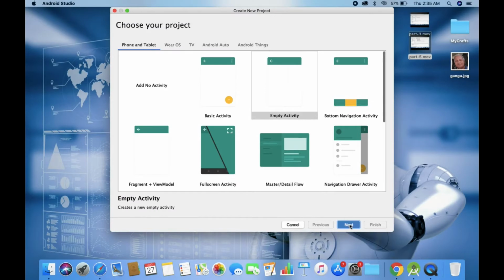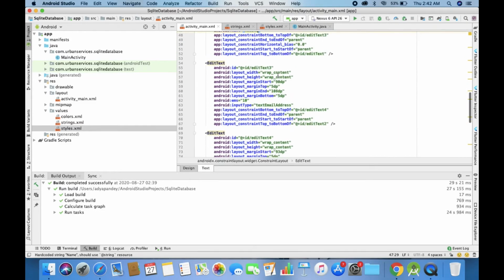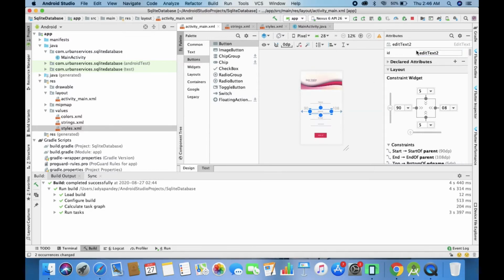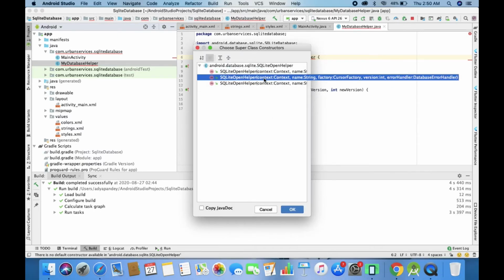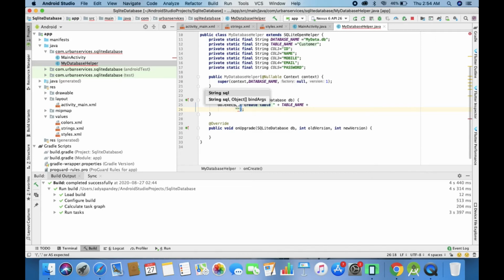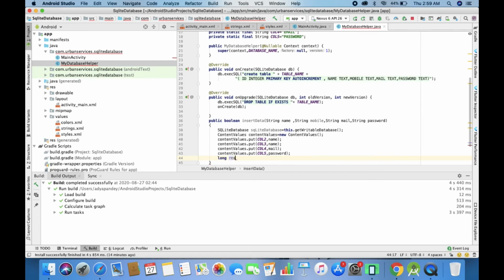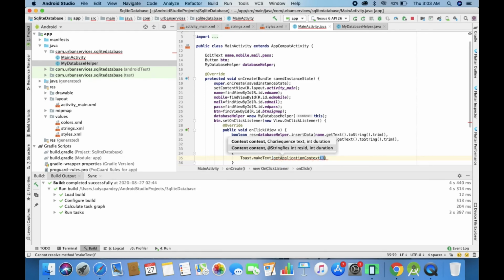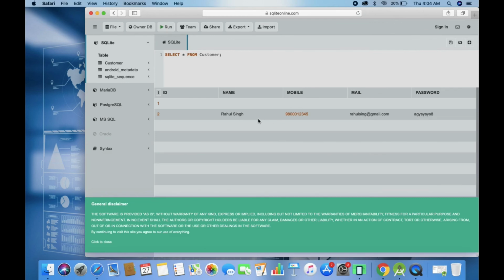Android Application Project with Sqlite database Part-1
This video is a part of series of videos with uses sqlite database to store user informations and other information .